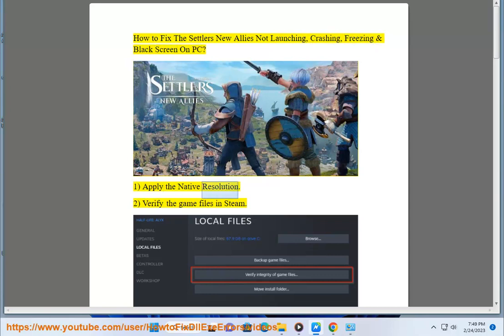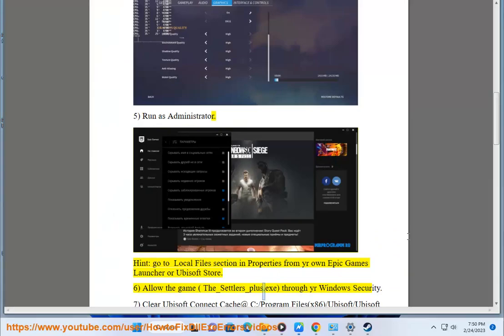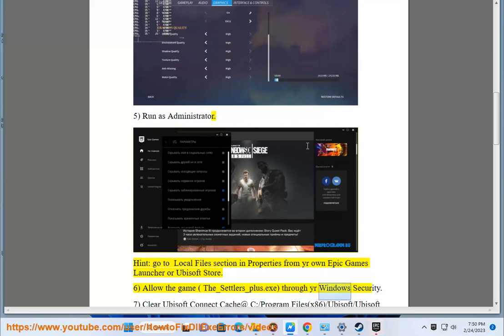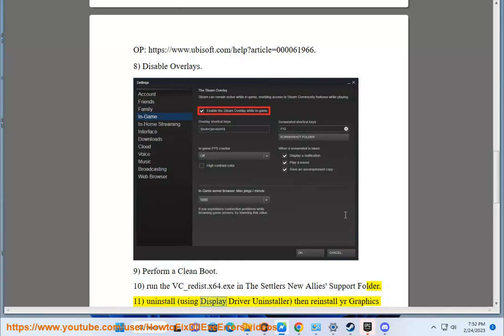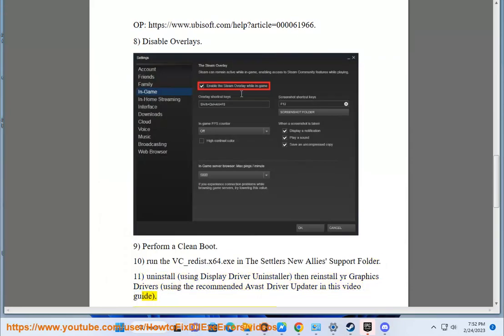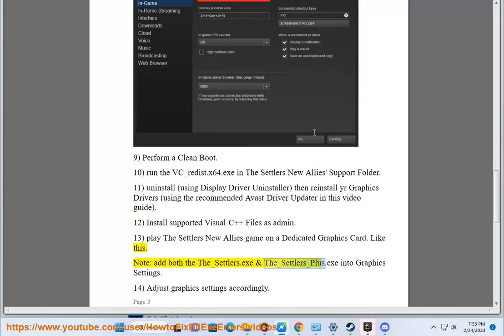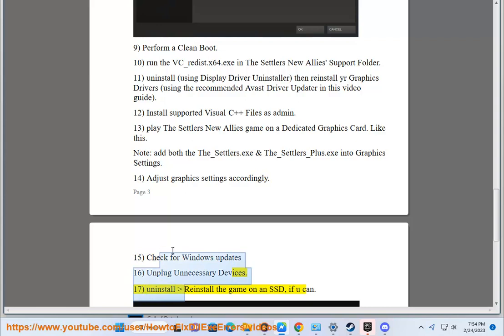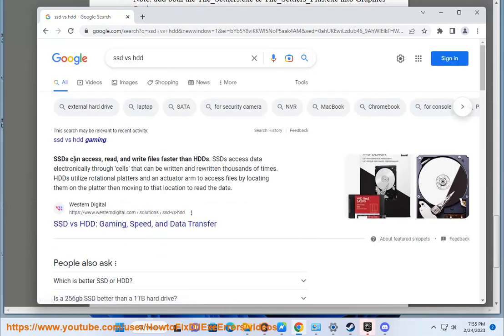Fix The Settlers New Allies Not Launching, Crashing, Freezing & Black Screen on Windows PC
Here's how to Fix The Settlers New Allies Not Launching, Crashing, Freezing & Black Screen on Windows PC. Run Avast Driver Updater@ to keep your device drivers up-to-date, easily & effectively.